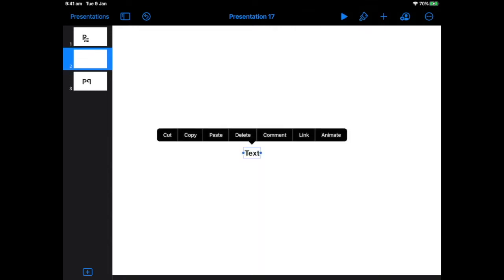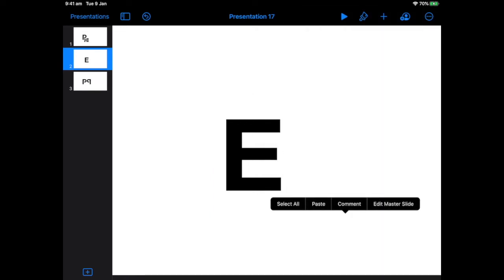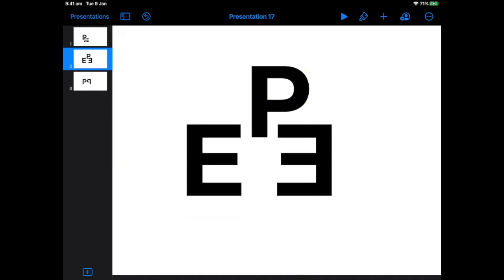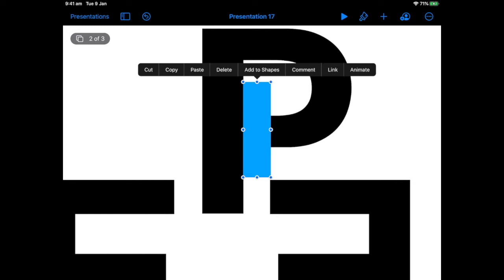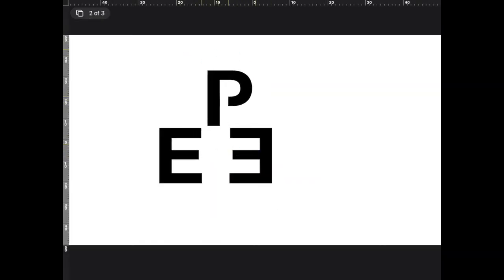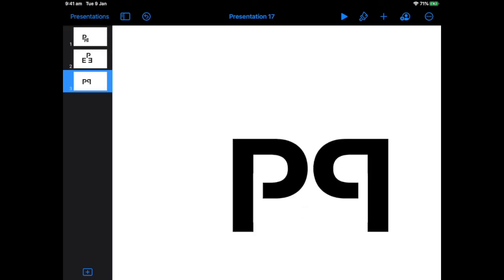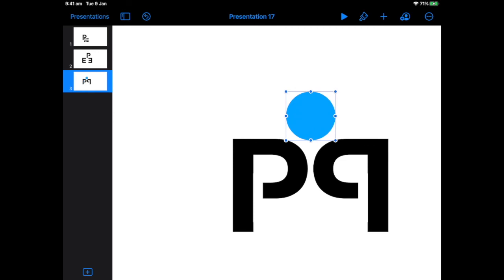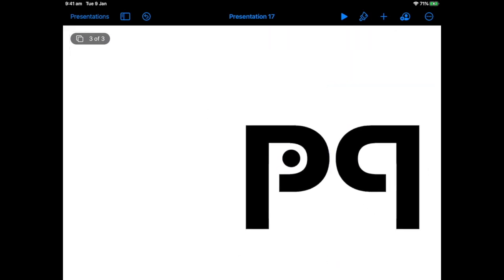Initials Logo Design using Keynote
In this video I demonstrate how to use the basic features of Keynote app to create a simple logo based on my initials.